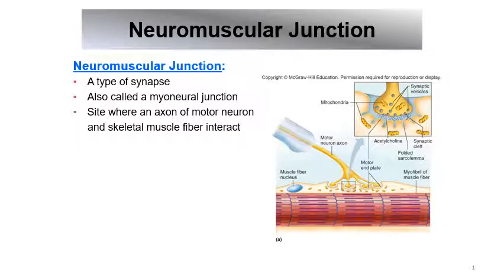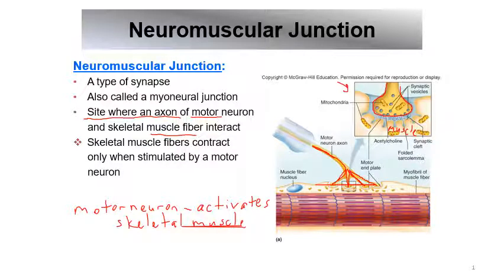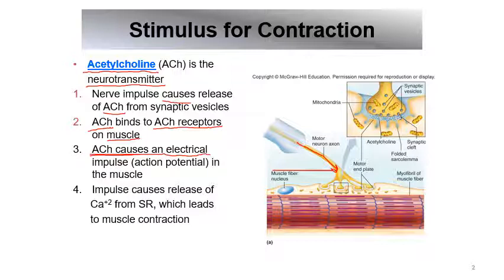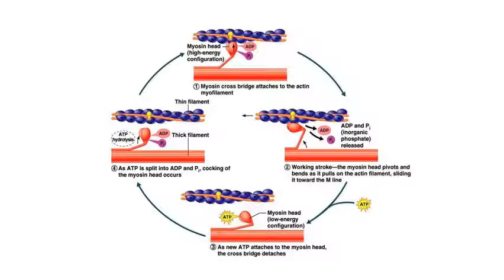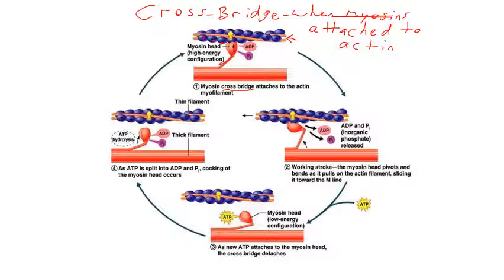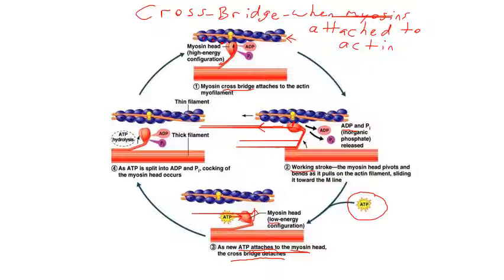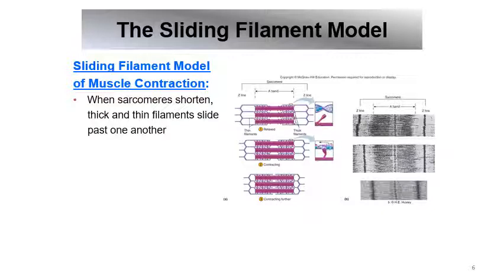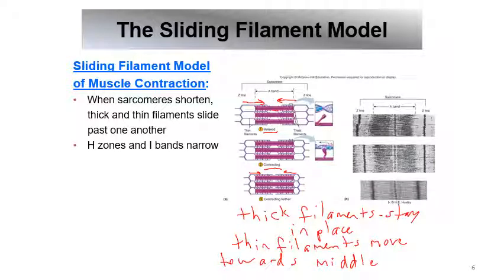CH 9 Part 2